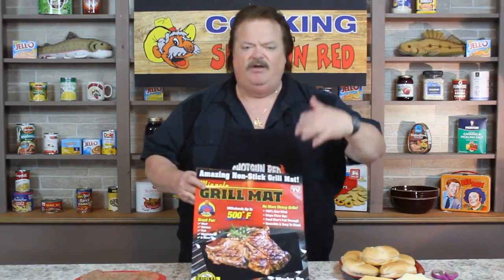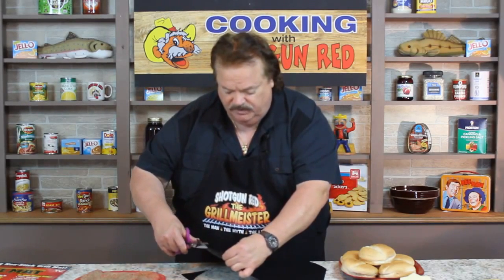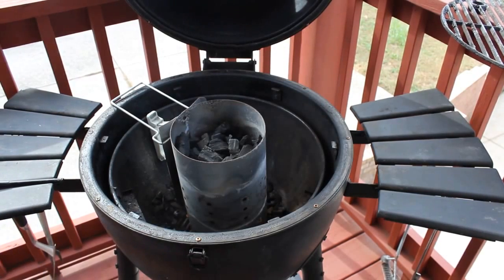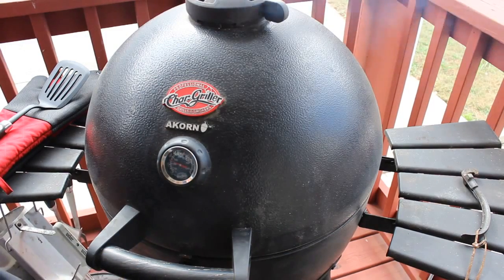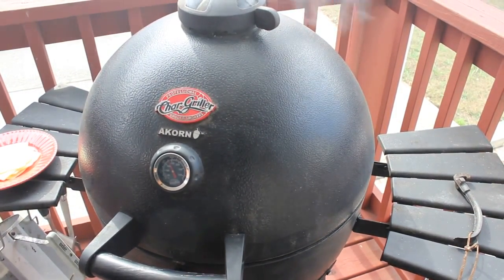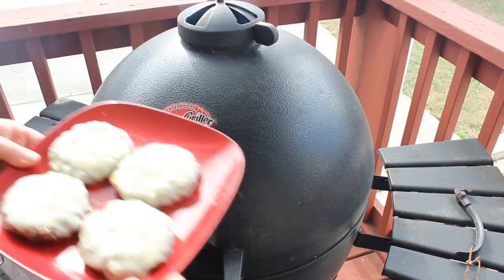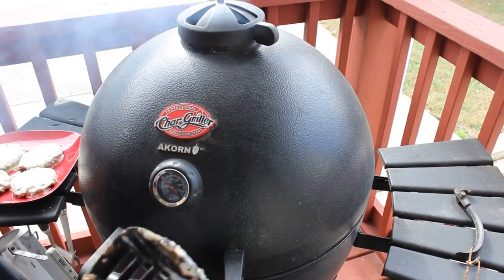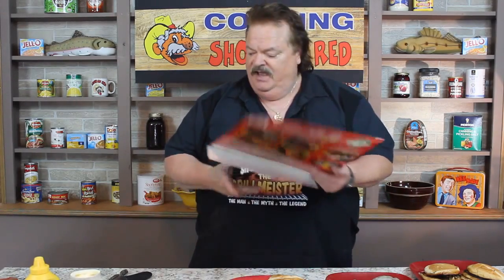Grill Mat Review! They are great to cook with!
Important Notice!

They only send out a notice about new videos from time to time.

If you want to be notified when we post a new recipe it's easy!
Once you subscribe to our channel look next to the checkmark where you subscribed, you will see a bell or a star. Click on that bell and a box will open up that says:

 “Send me all notifications for this channel”

If you check that box, then click "save" you will you be notified when we post a new video. P.S. You can un-check it at any time as well.

Thanks again for watching!    Steve / Sheila / Shotgun Red